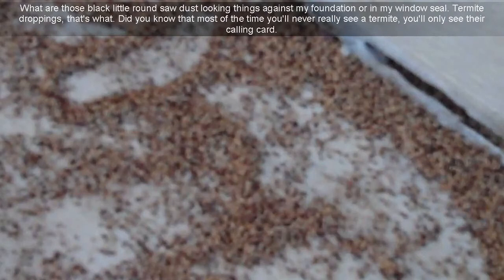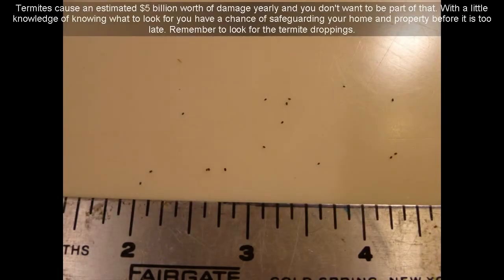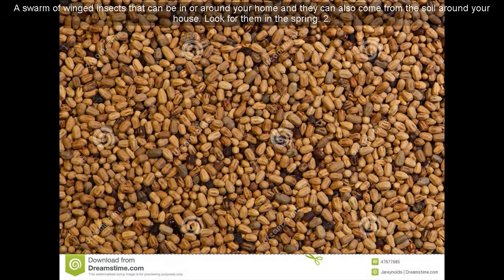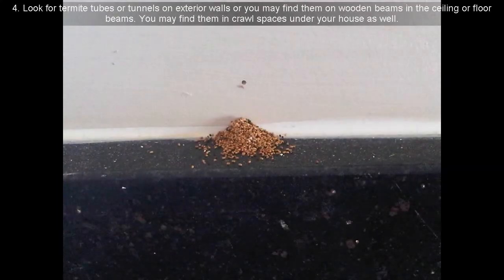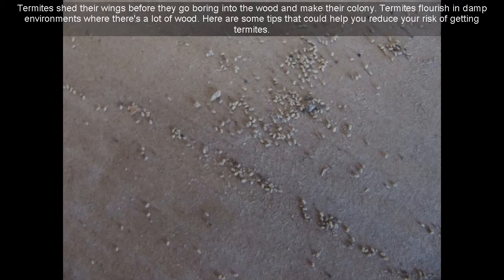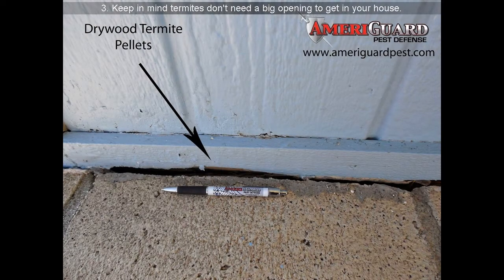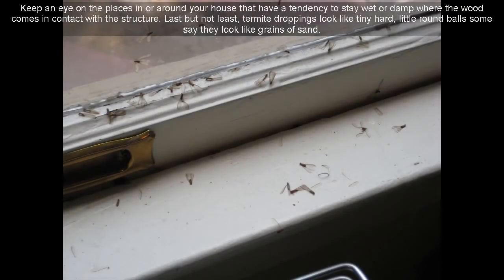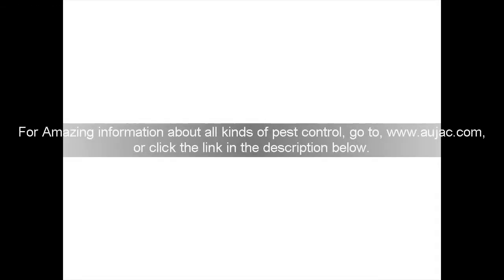** Subterranean Termite Droppings **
The very first sign of a termite infestation can be wormlike tunnels going through mud walls or foundations. Termites are particularly attracted to damp wood that can be discovered in basements and tunnels, so that termites are typically discovered either in basements or leaving them. The tunnels are created by below ground termites utilizing its feces, or frass, as part of the building product for televisions.

Strange piles of pellets are a sign of the presence of dry wood termites. These batteries can be droppings dry wood termites called frass. Frass dry wood can be different colors depending upon the color of wood termites have been consuming, but all the droppings dry wood are six sides.

Dropped ceilings and floors are the result of 2 below ground termite problems and dry wood. For more serious problems, wood surfaces can become so compromised that buckle or collapse. By the time signs of termite presence is made noticeable, it is likely that a home is currently experiencing a full-blown infestation. If any signs of termites, get in touch with an expert termite control to talk about treatment alternatives.